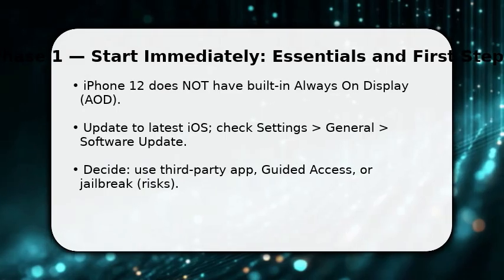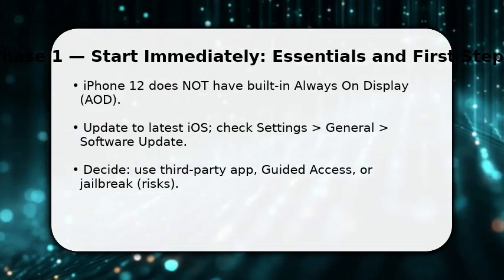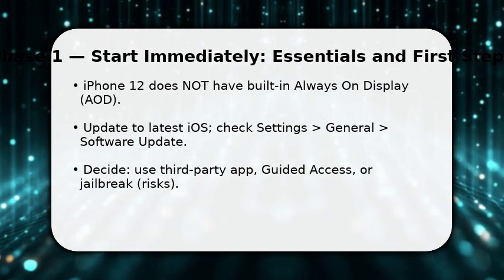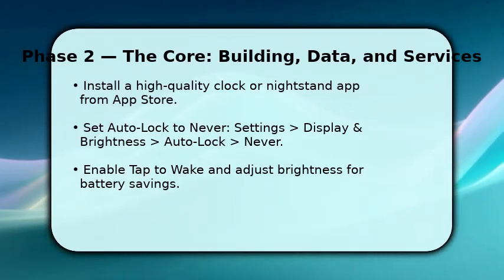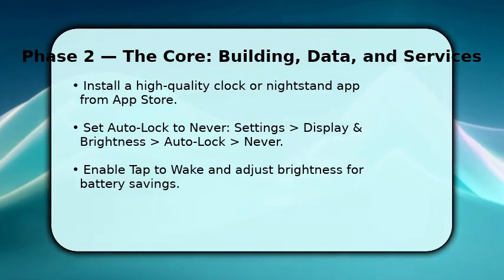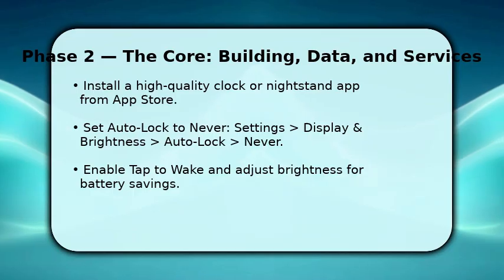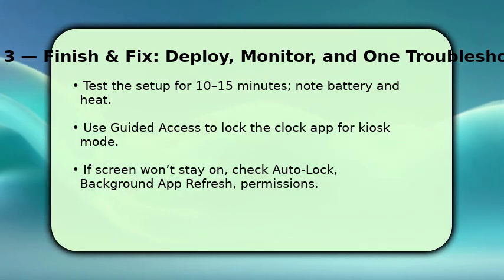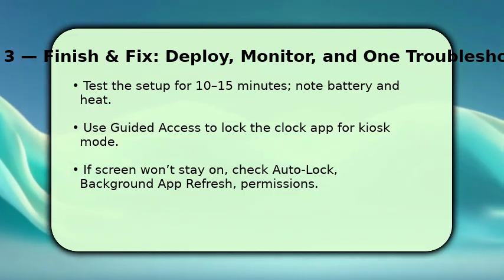How to Use Always on Display in Iphone 12 (updated)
How to Use Always on Display in Iphone 12 (updated) | 🔒 Surfshark VPN Deal — Stay private and secure. $1.99/mo + 3 Months Free ▸

Discover the convenience of Always On Display (AOD) on your iPhone 12 with our latest guide. Learn how to activate and customize this feature for quick access to essential information without unlocking your phone.

iPhone 12, Always On Display, How-to Guide, Activation Steps, Customization Settings, Quick Access Information, Display Feature, Unlock Phone Alternative, Smartphone Use Tips